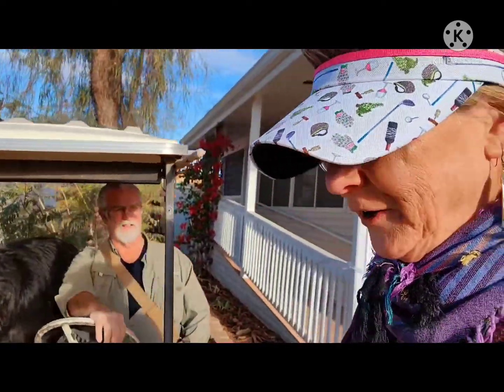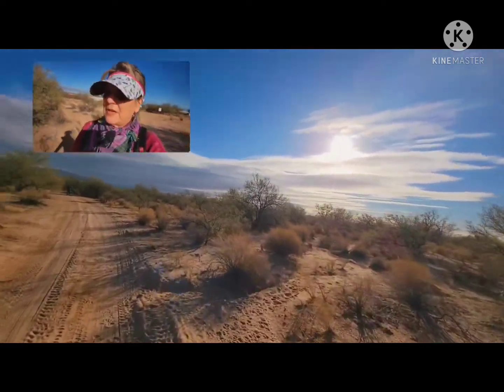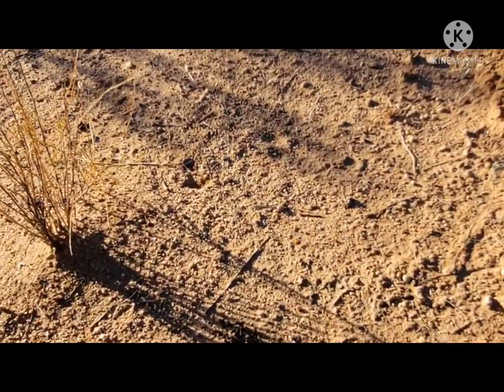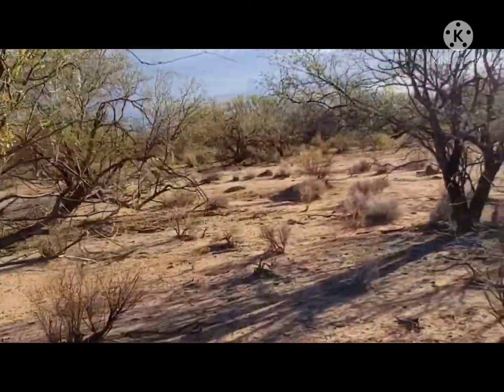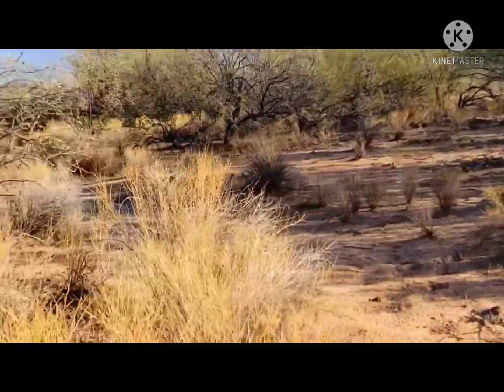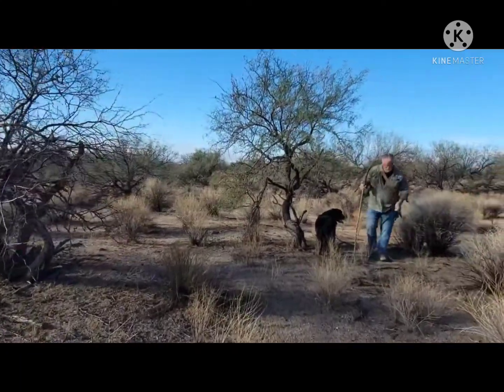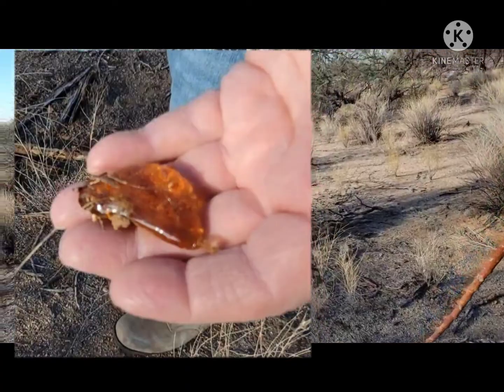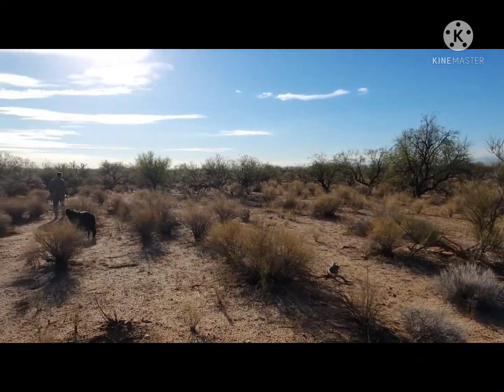Found on a desert walk! Could it be Amber?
What?  Amber in the desert?   You tell us in comments.